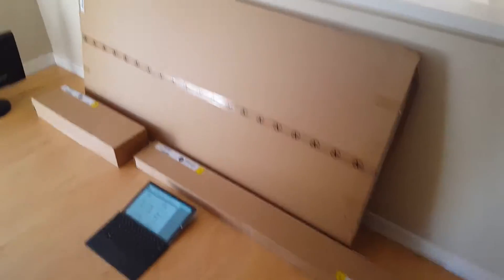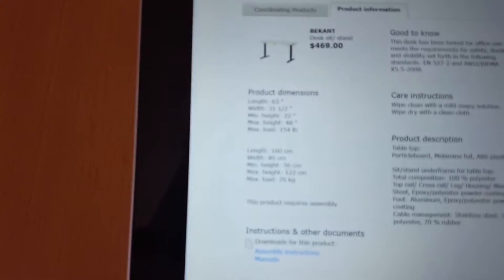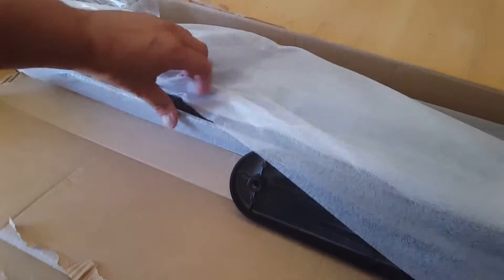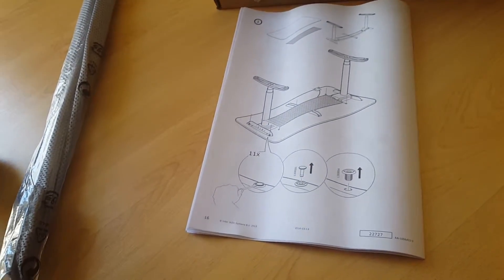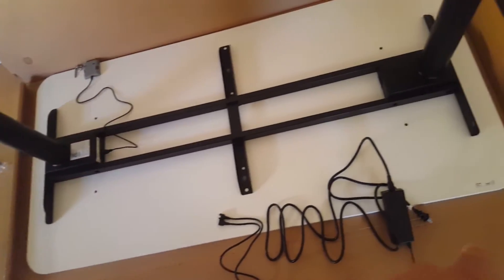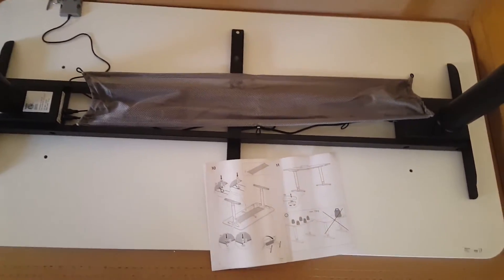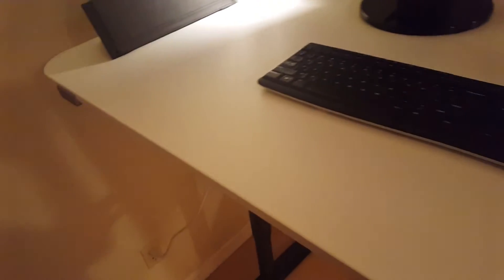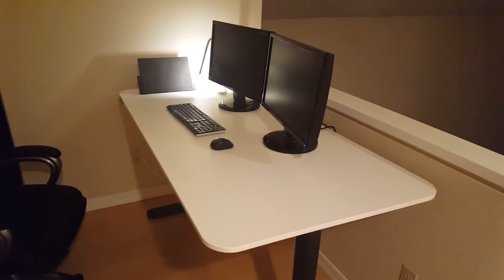IKEA Bekant Stand Sit Electric Desk - Installation and review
Desk sit and stand, white and  black office setup.
Size: 63x31 1/2 "
Height: 22" to 48"
Step-by-step installation and final walkthrough.